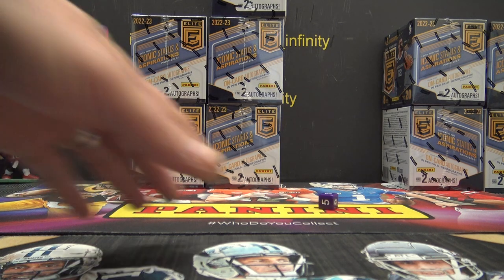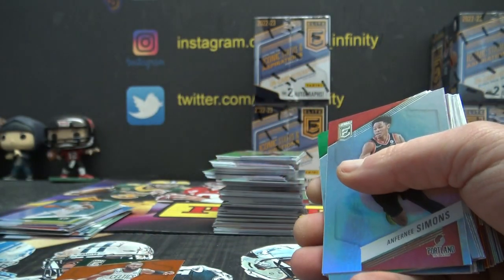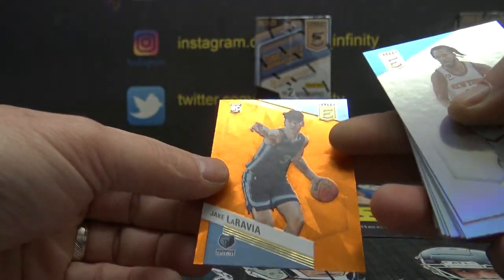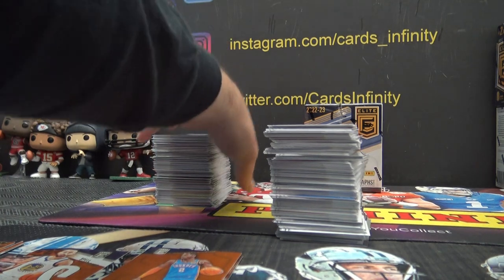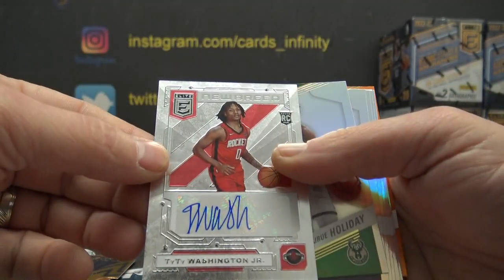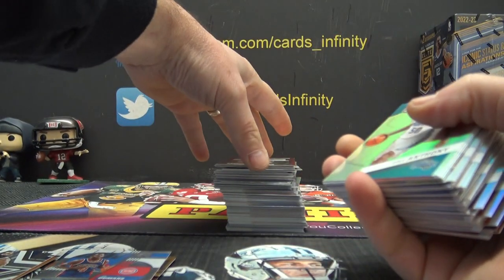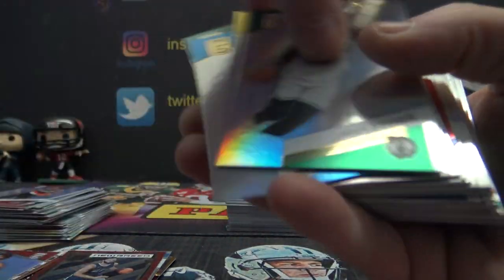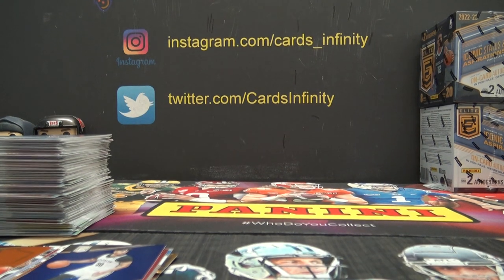2022/23 Panini Donruss Elite NBA Basketball 3 Box s Break